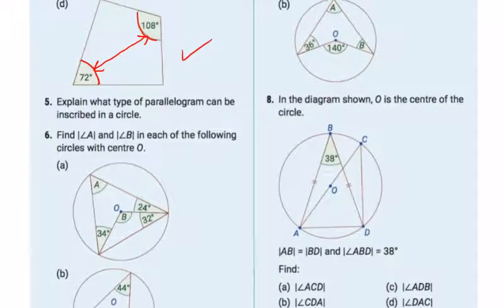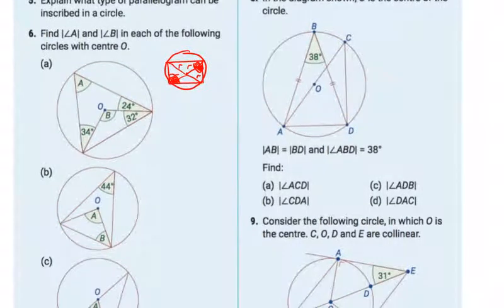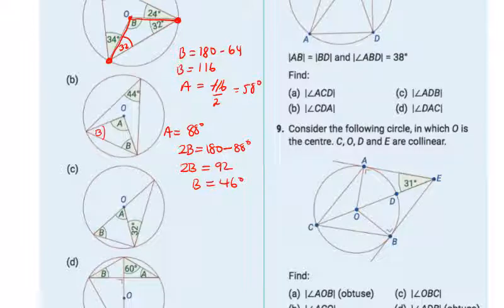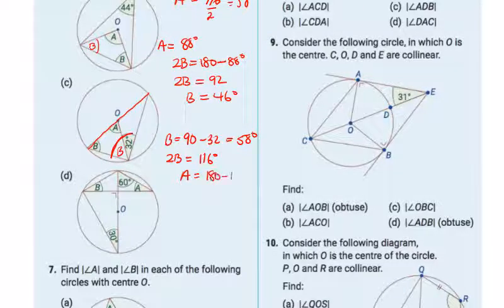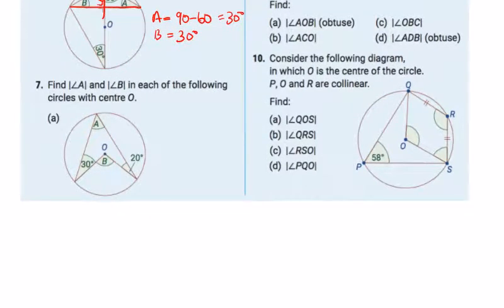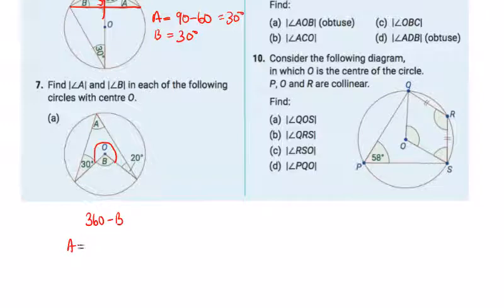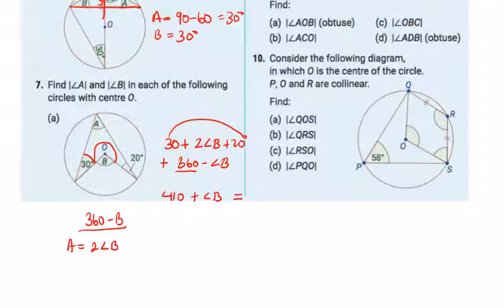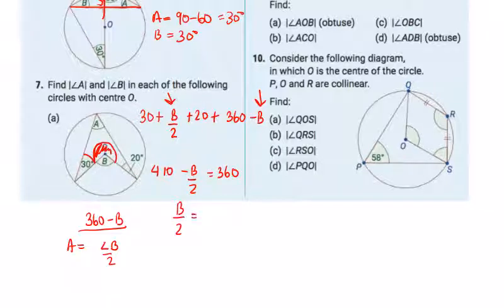JC Geometry #48 Circle Questions